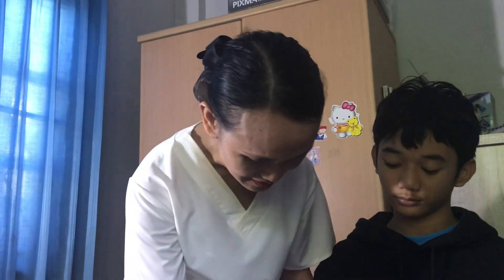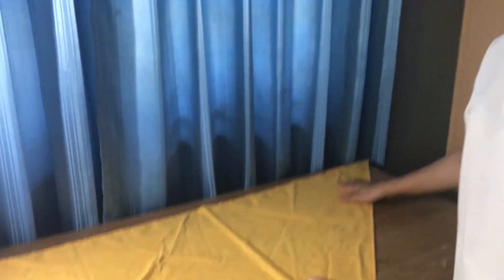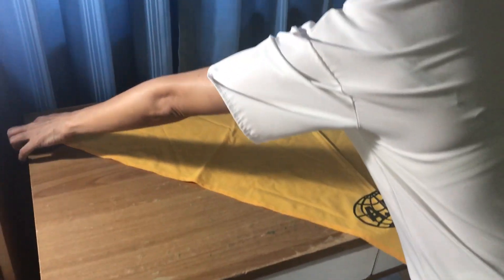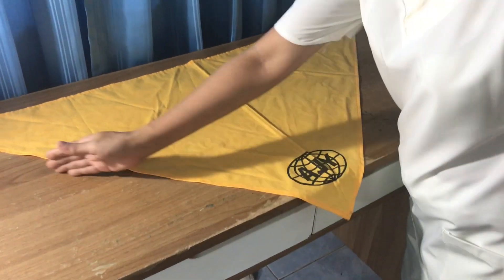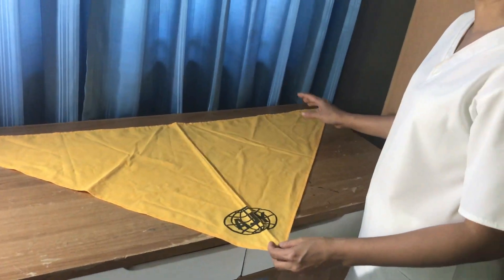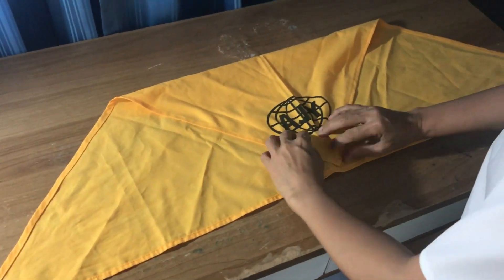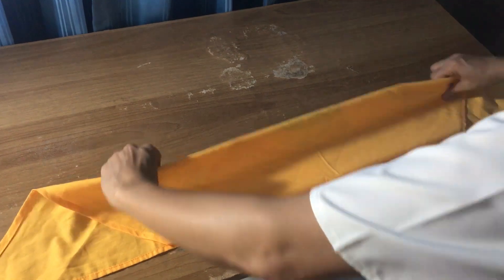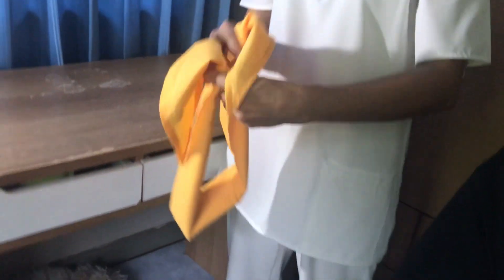Bandage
Bandage Checklist RetDem